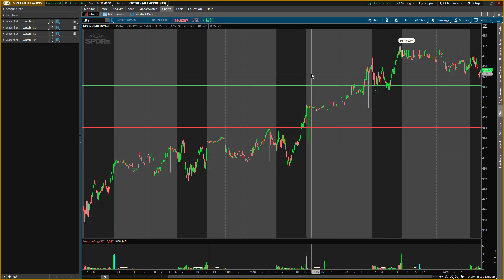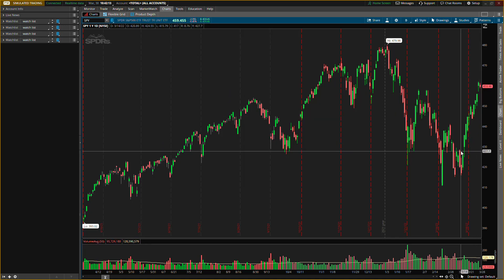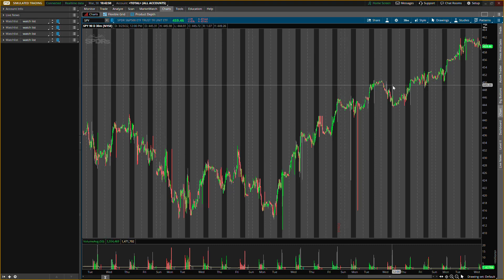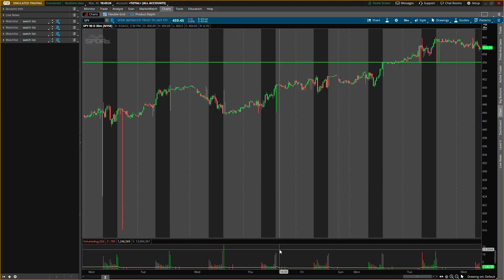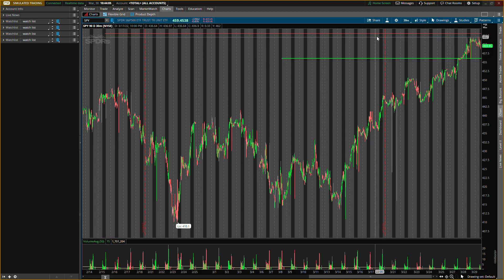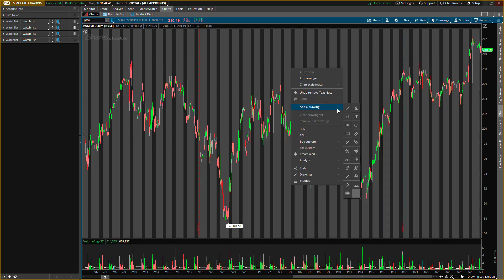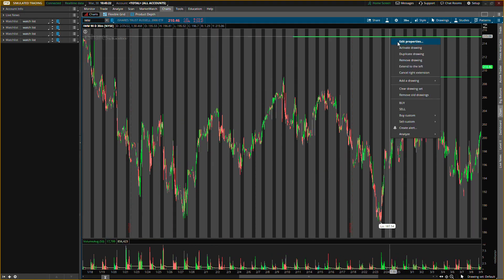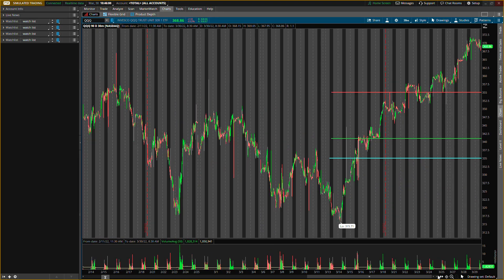THIS CAN BE HUUUGE!! MUST WATCH!!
THIS CAN BE HUUUGE!!